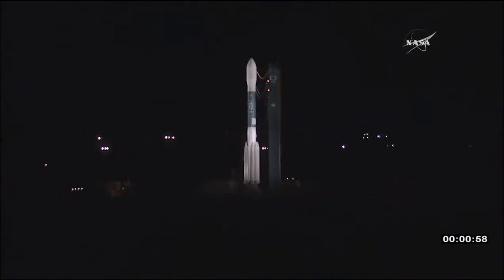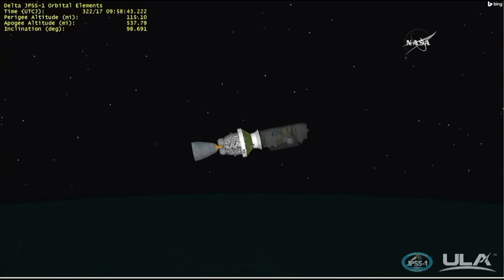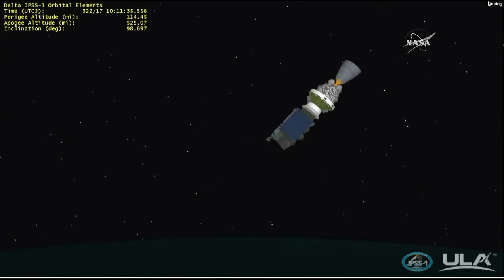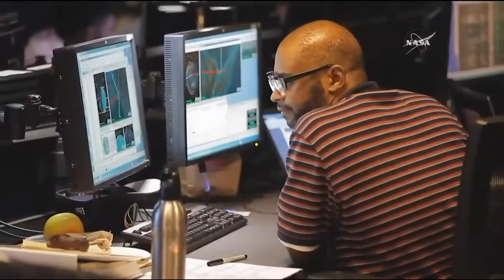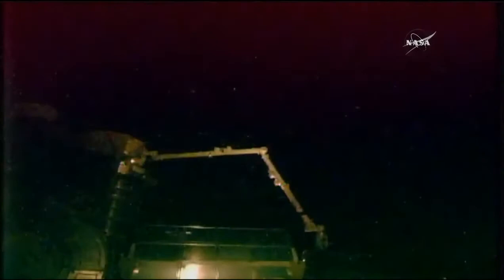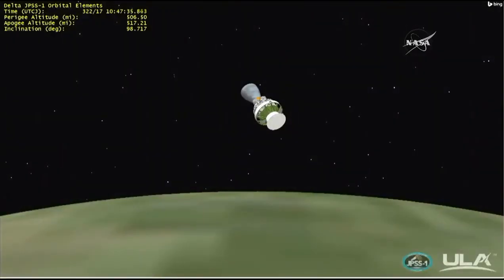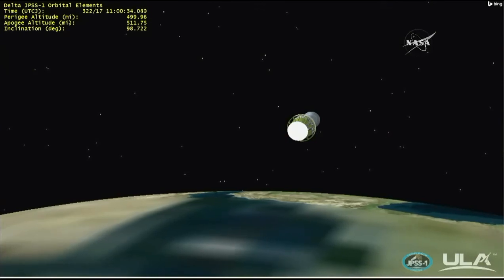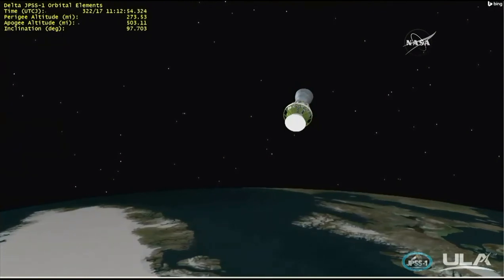Пуск РН «Delta II 7920-10» с КА «JPSS-1» и 5 наноспутниками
РН - Ракета-носитель
КА - Космический Аппарат